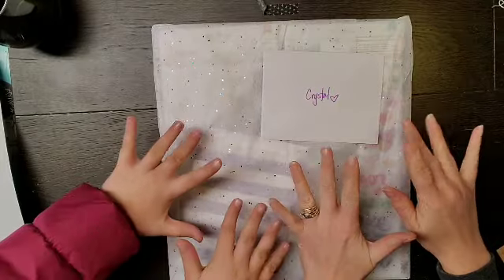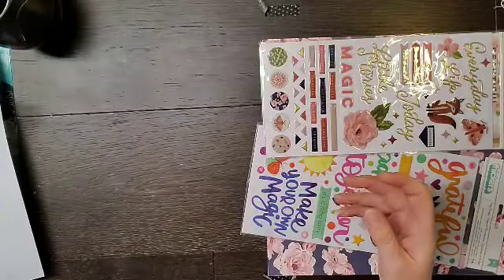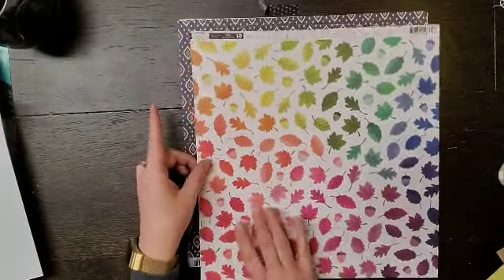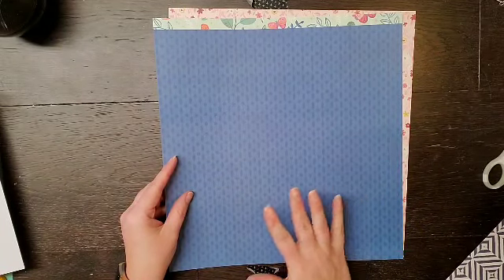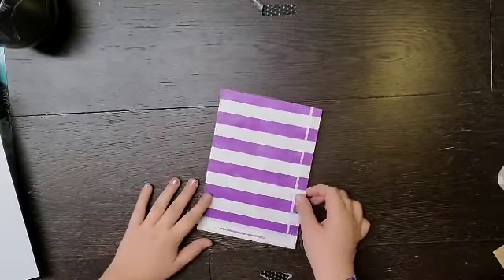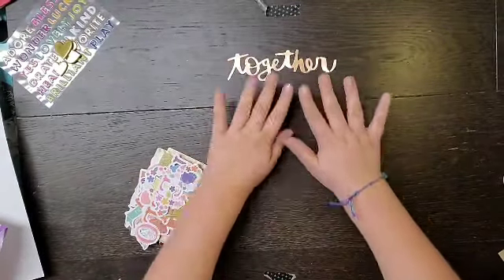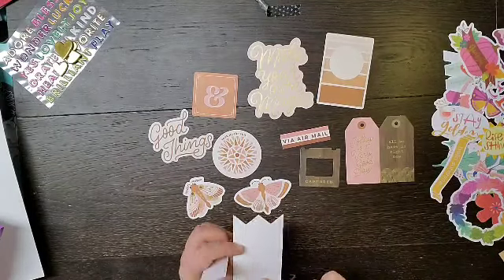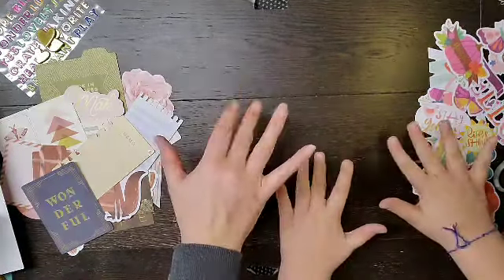SNSKC kit share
Based on Pink Paislee again and again & truly grateful